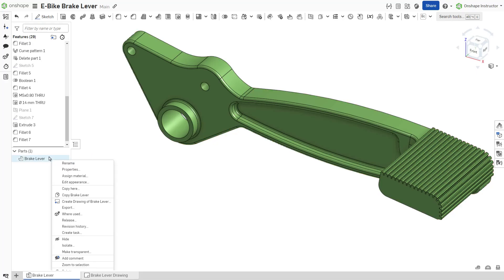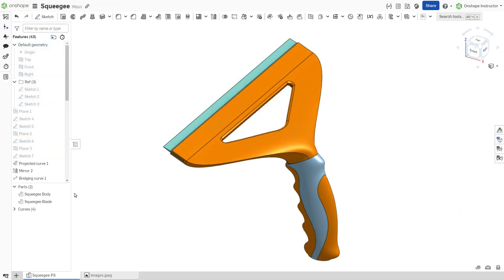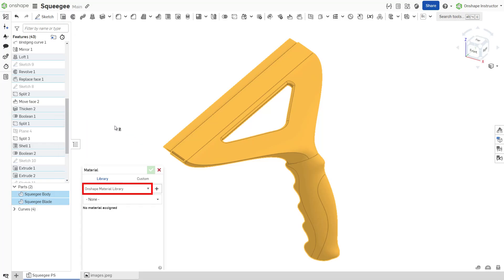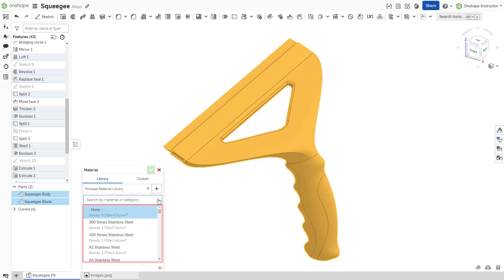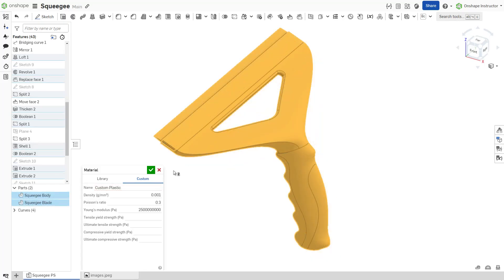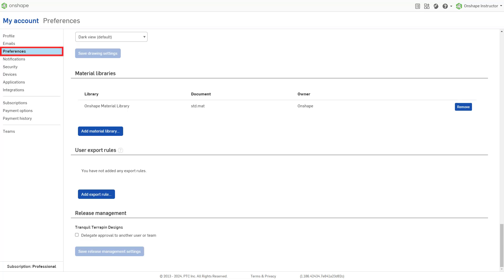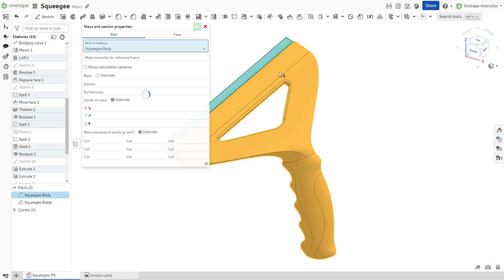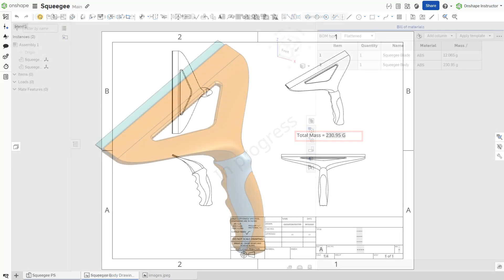Applying Materials to Parts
Applying a material to parts allows you to track material choices for your design.
Customize your material library.
Mass and section properties provide additional insight based on your material choices.